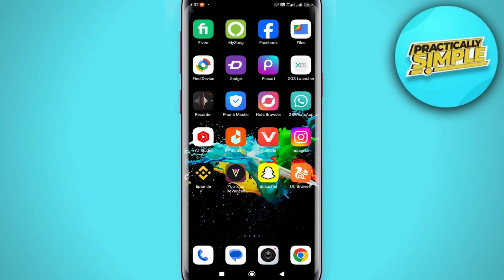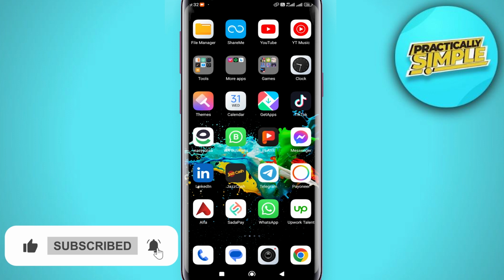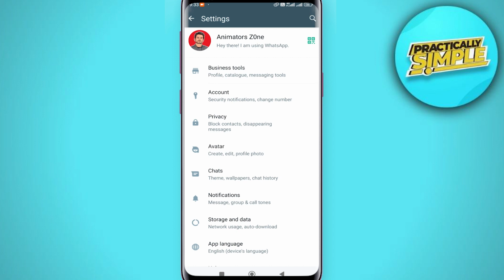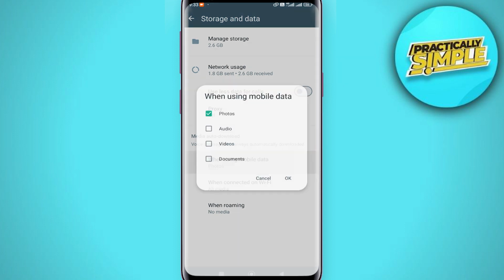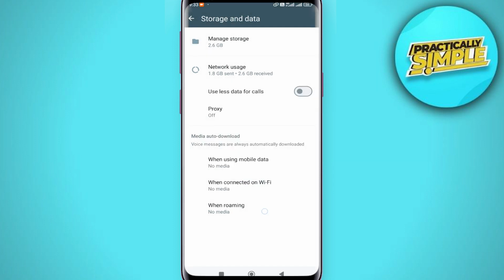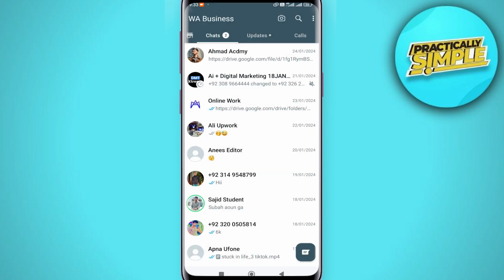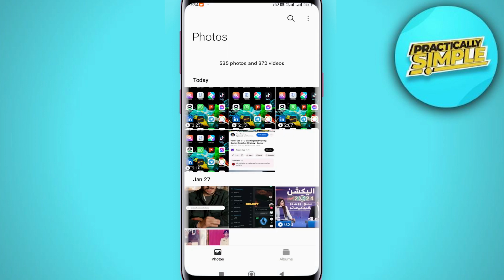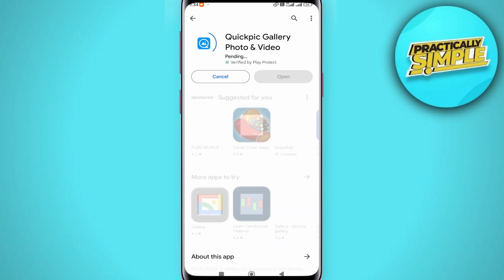How to Stop WhatsApp From Automatically Downloading Media - Easy!!!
If you want to Find How to Stop WhatsApp From Automatically Downloading Media but don't know how to do it, then this tutorial is for you!

In this tutorial, I'm going to show you How to Stop WhatsApp From Automatically Downloading Media.